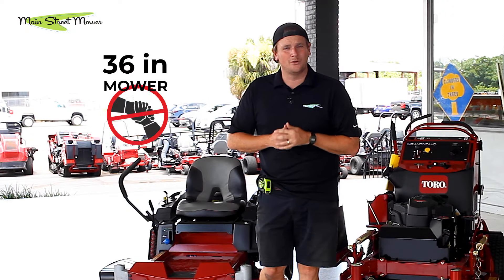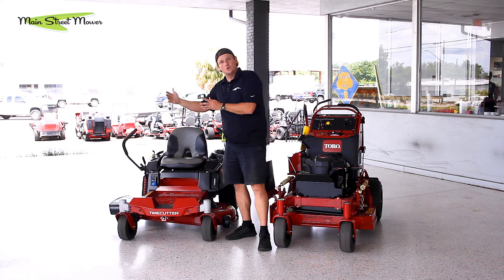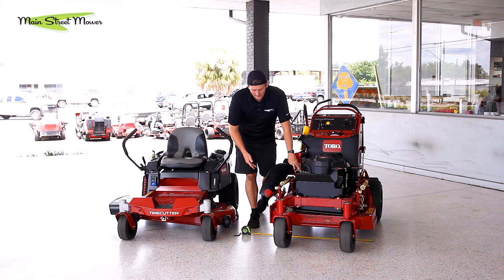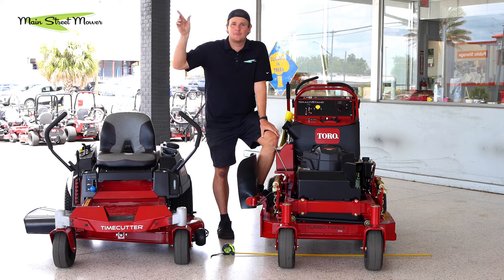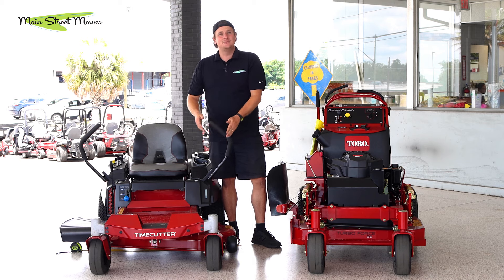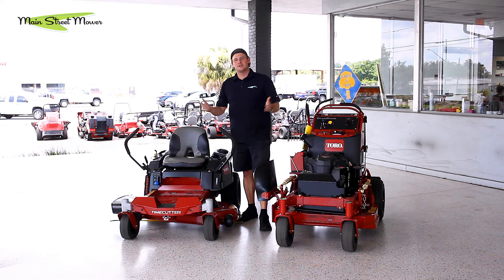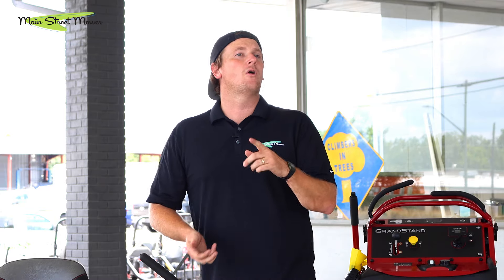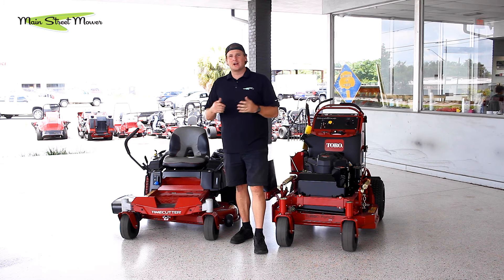How to measure your Mowers Width? - Mower for Backyard Gate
Confused why your 42 inch lawn mower would not fit through a 43 inc. gate?
Well, we've got the answers for you. Tune in to see the RIGHT WAY to measure your mower's width to make sure it will fit through your backyard gates.

At Main Street Mower, we create entertaining content relating to everything lawn care and landscaping. On this channel you'll find comparison videos, product reviews, scientific testing, challenge videos, and much much more!

- TORO GrandStand 36 in. (91 cm) 15 hp 541cc (74534)

- TORO TimeCutter 42 in. (107 cm) Zero Turn Mower (75746)

[ VIDEO CHAPTERS ]

00:00 Introduction
00:19 Number on Mower is Blade length.
01:30 Measure width of 36" Mower
03:12 Measure width of 42" Mower
04:39 Always pick the Largest Mower Possible.
06:23 Main Street Mower
06:51 Thank you